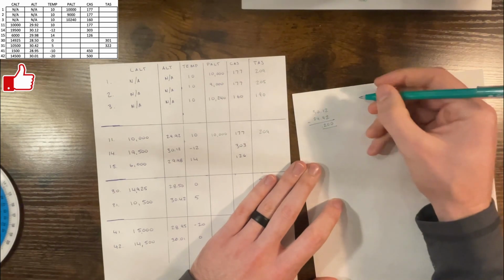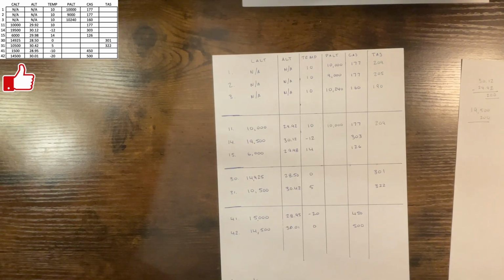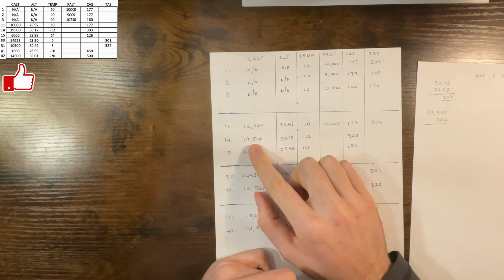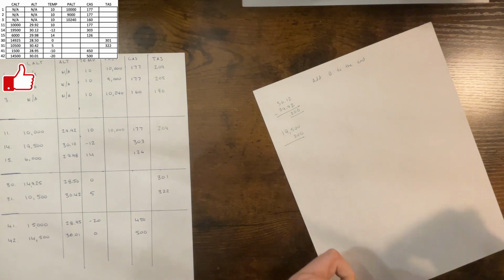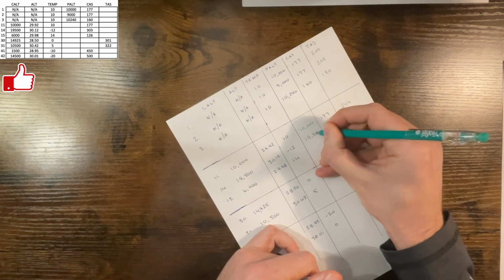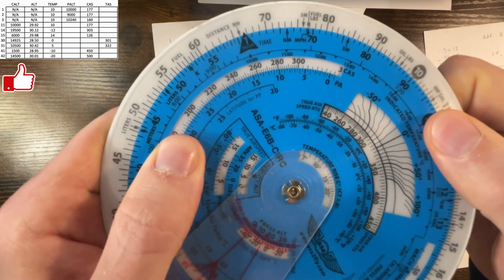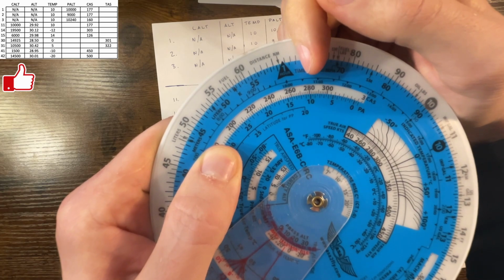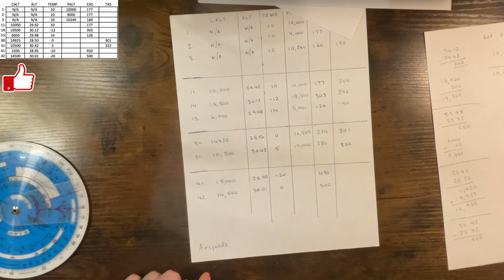Airspeed Calculation Mastery with E6B Flight Computer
Description:
🚀 Elevate your aviation skills with our latest tutorial! Join us as we guide you through mastering airspeed calculations using the E6B Flight Computer. Whether you're a student pilot, a seasoned aviator, or an aviation enthusiast, this step-by-step instructional video is tailored to enhance your proficiency in airspeed calculations.

🔢 In this tutorial, we'll cover:

Understanding the relevant components on the E6B Flight Computer for airspeed calculations
Step-by-step guidance on various airspeed calculation scenarios
Pro tips to ensure accurate and efficient airspeed planning
👩‍✈️ Boost your confidence in flight planning by mastering airspeed calculations with the E6B Flight Computer. Watch the video now and gain valuable insights into optimizing your aircraft's performance.

Tools in this video: